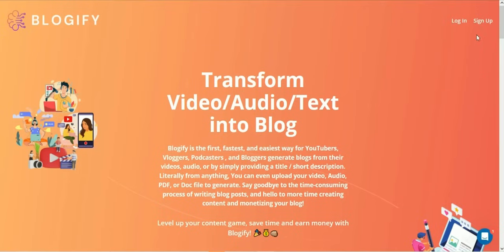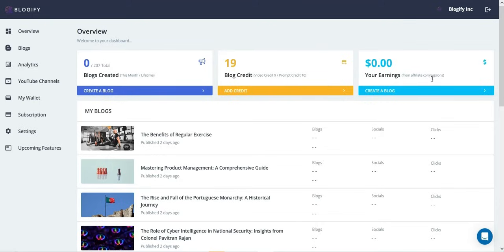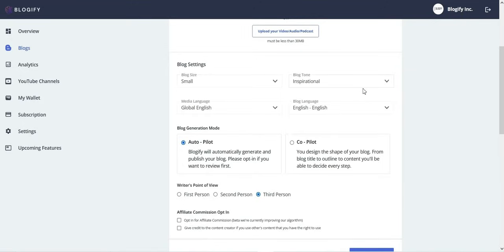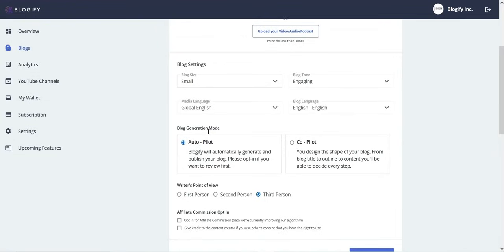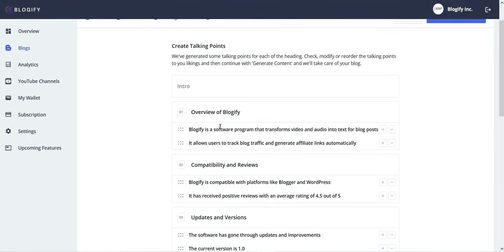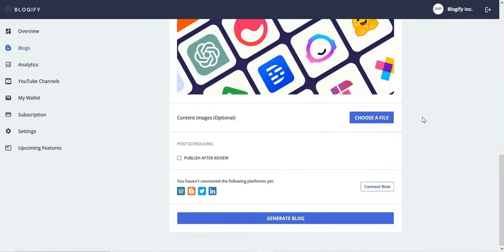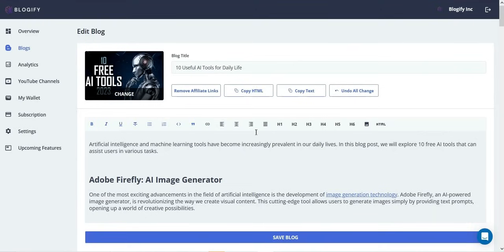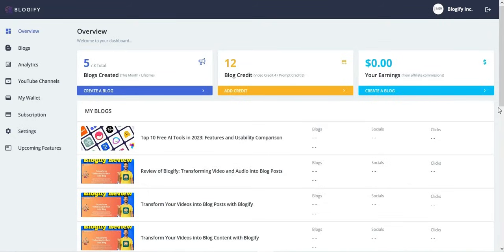The Full Blogify 3.0 Demo That Reveals How to Automate Your Entire Blog Strategy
🚀 Introducing Blogify Version 3.0: Revolutionize Your Blogging Experience! 🌟

Welcome to the latest update of our premier blogging platform, Blogify Version 3.0, where we've taken your content creation to the next level! This video delves into the cutting-edge features of Blogify 3.0, especially the game-changing Co-Pilot feature. Whether you're a seasoned blogger or just starting, Blogify 3.0 is designed to make your blogging journey smoother, smarter, and more intuitive.

What's New in Blogify 3.0?

Co-Pilot Blog Creation: Our standout feature! The Co-Pilot assists you throughout your writing process, offering real-time suggestions, style improvements, and SEO tips. It's like having an expert editor and SEO specialist right at your fingertips.

Enhanced Integration with YouTube: Easily convert your YouTube content into engaging blog posts. This seamless integration allows for a wider reach and diversification of your content.

Multilingual Support: Blogify 3.0 breaks language barriers by supporting over 150 languages, enabling you to reach a global audience.

Improved Analytics: Get detailed insights into how your blogs are performing with our enhanced analytics feature. Track views, clicks, and engagement to understand your audience better.

Why Choose Blogify 3.0?

User-Friendly Interface: Our platform is designed with simplicity and efficiency in mind, making it accessible for beginners and robust enough for pros.

SEO Optimization: Every blog you create is optimized to rank higher in search engines, driving more traffic to your site.

Flexible Content Creation: From audio/video conversions to direct uploads of text files, Blogify 3.0 caters to all your content needs.

Schedule and Publish: Plan your content calendar with ease and publish directly to platforms like WordPress, Blogger, LinkedIn, and Twitter.

🌐 Dive into Blogify 3.0 and discover how our Co-Pilot feature can transform your blogging process. This video tour will show you all you need to know to get started and make the most out of Blogify 3.0.

0:00 - Introduction to Blogify Version 3
0:16 - Sign-Up Process
0:38 - Payment Information
1:03 - Exploring the Dashboard
1:31 - Dashboard Features
1:59 - Blog Overview
2:27 - Creating a Blog - Video, Audio, or Podcast
2:53 - Blog Presets and Autopilot Feature
3:22 - Blog Customization and Generation
3:53 - Manual Blog Generation with C Pilot
4:19 - Creating Blog Title and Outline
4:37 - Defining Blog Talking Points
5:02 - Finalizing and Publishing the Blog
5:34 - Creating a Blog Using Text
6:19 - Blog Generation from Text Description
6:40 - Reviewing Generated Blogs
7:01 - Editing and Publishing Blogs
7:23 - SEO Optimization and Analysis
7:54 - Blog Editing Features
8:09 - YouTube Channel Integration
8:29 - Subscription and Settings
8:53 - Conclusion of Demo